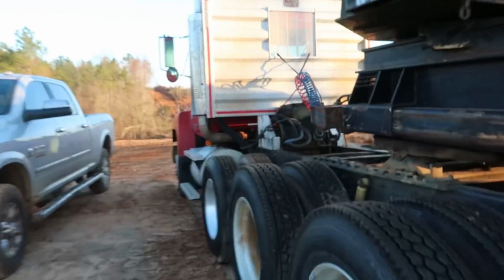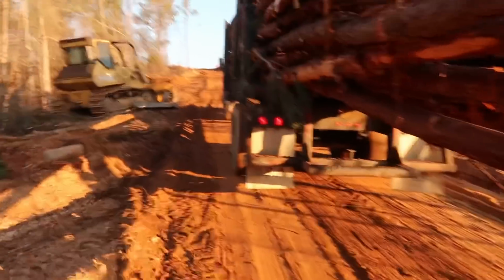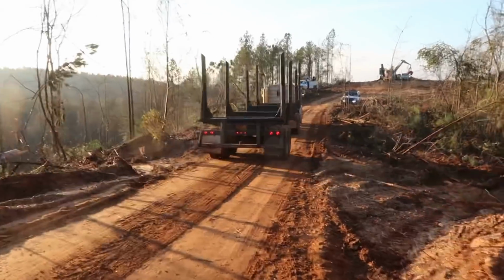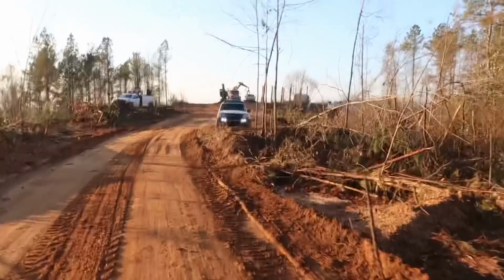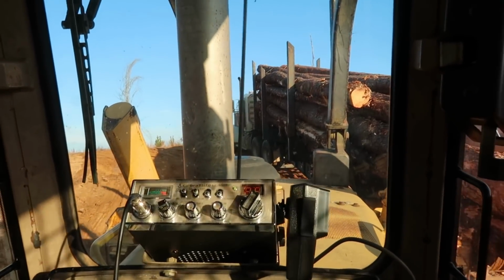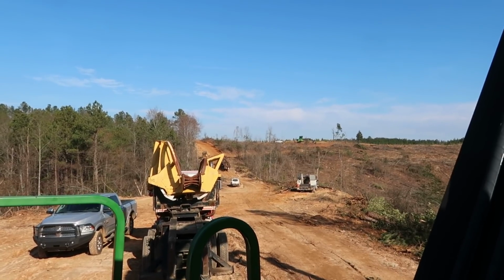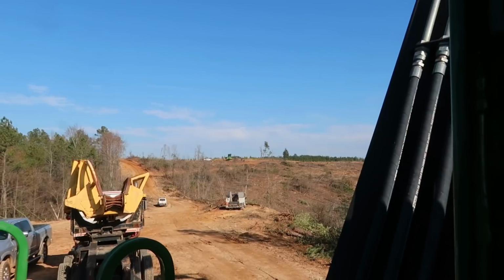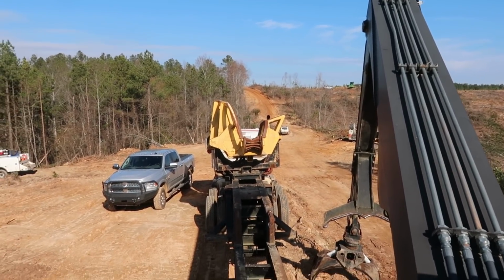Bulldozer pushing log trucks | lets get them rolling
Let’s get these trucks out and on the road